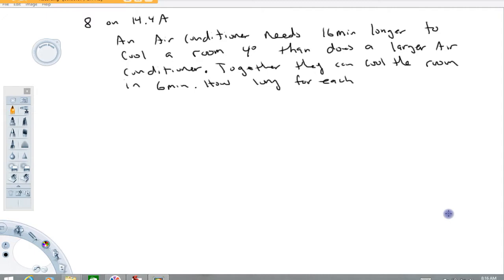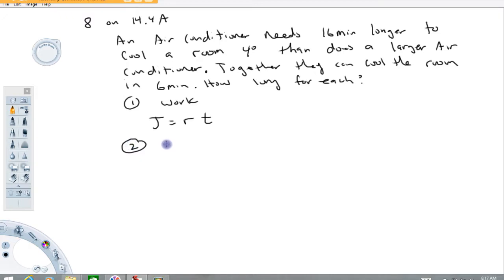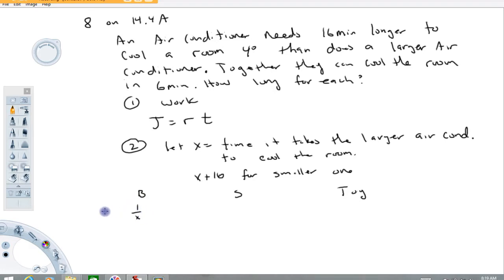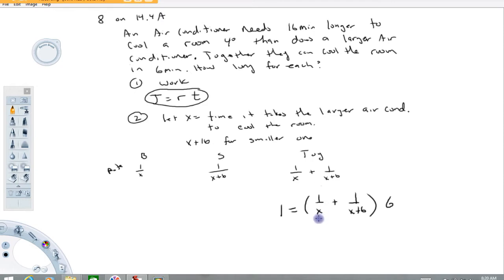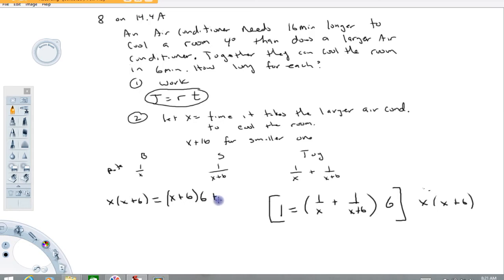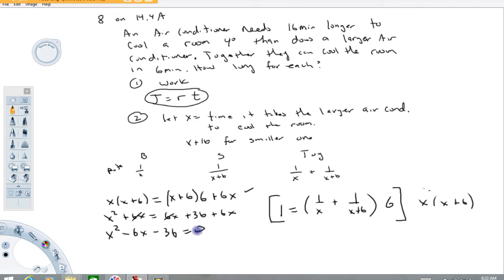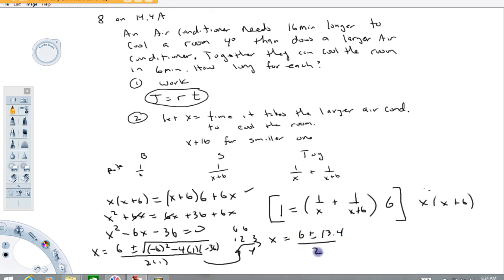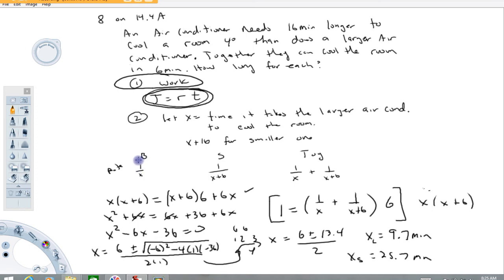ex 8 14 4